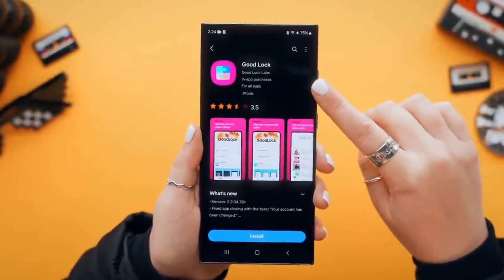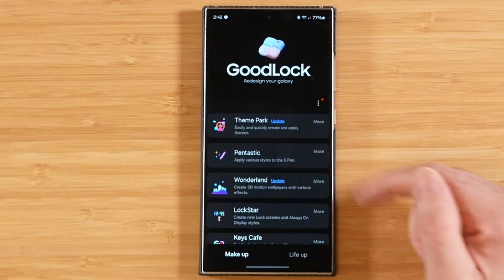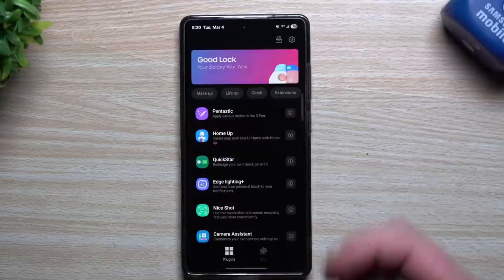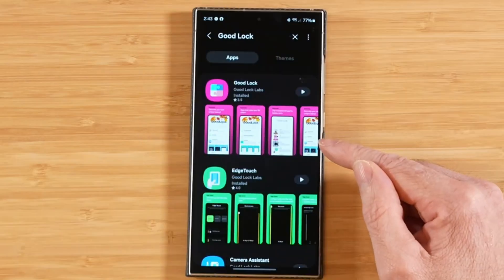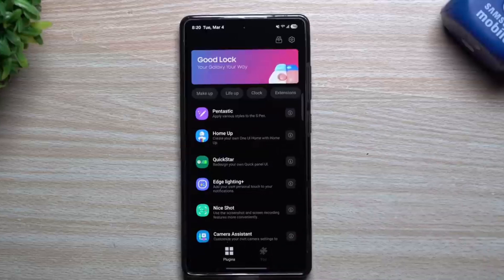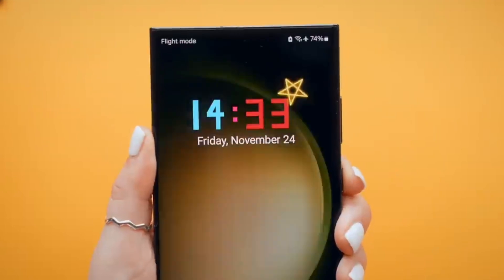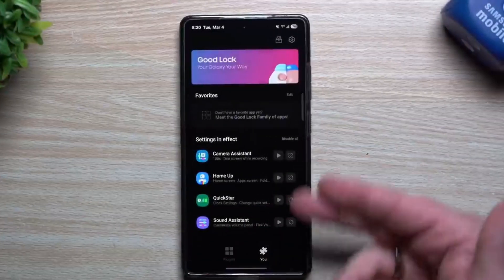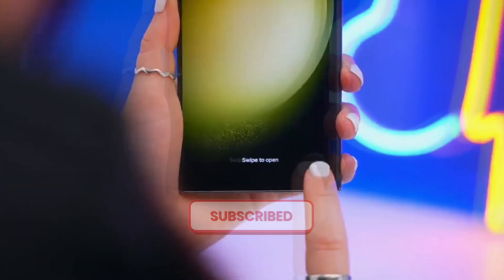Samsung Good Lock 2025 : Extreme Customization!🔥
This Good Lock module Changes Everything!

Massive Samsung Update Brings Mind Blowing Lock Screen Customization For Galaxy Users

SAMSUNG
good lock
lockstar
samsung good lock update
lockstar one ui 7
lockstar update
samsung lockstar update
s25 ultra
s25 ultra update
s25 ultra lockstar
s24 ultra one ui 7
s25 ultra one ui 7
s24 ultra lockstar
samsung customization
good lock customization
new galaxy update
massive samsung update
critical samsung update
exciting samsung update
s23 ultra
s23 ultra one ui 7
one ui 7 s24 ultra
one ui 7 good lock
good lock 2025
lockstar 2025
s24
s25